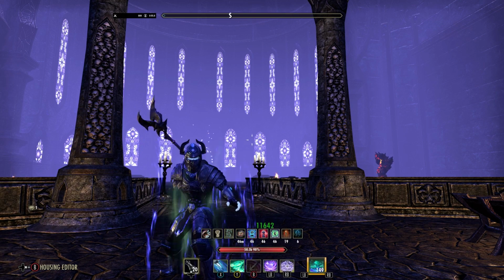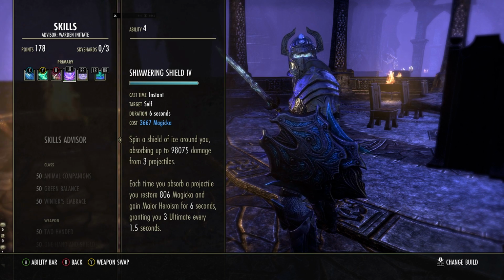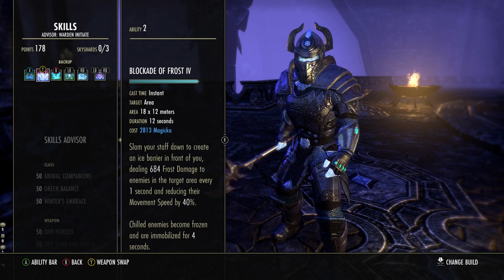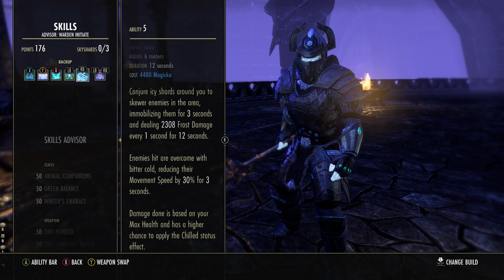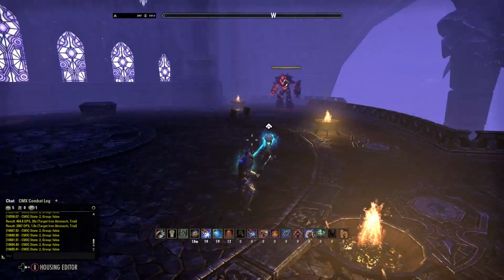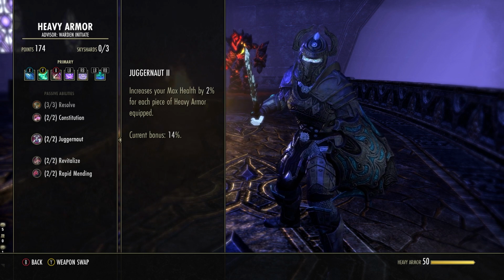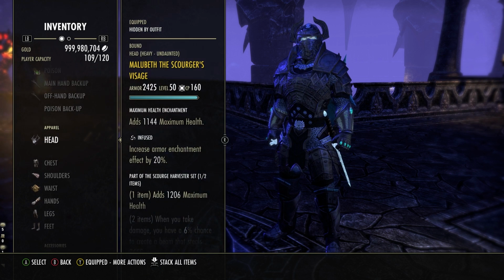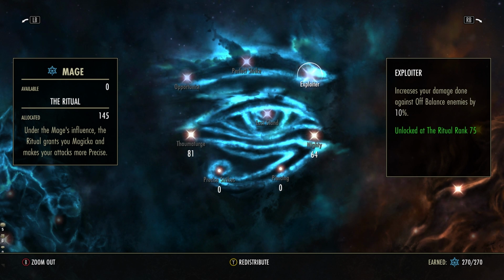ESO - The Atronach - Warden PVE Tank Build - (Scalebreaker)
The Atronach is BACK! Hard as nails warden tank for the Scalebreaker dlc. Taking full advantage of health based skills for this chunky tank! Also utilizing the ice staff AND the sword n board skill lines, Capable of both tanking AND protecting the group! ENJOY!

Timestamps:
Note these are for reference to come back to, not for skipping. Skipping will result in asking questions i have already answered.

Stats: 01:00
Skills: 02:14
Passives: 21:31
Gear: 36:32
champion points: 41:31
Demonstration: 45:22

Gamer Tags for guild invites
Pc: @Xynode
PS4: Xynode2007
XBOX: XynodeGaming